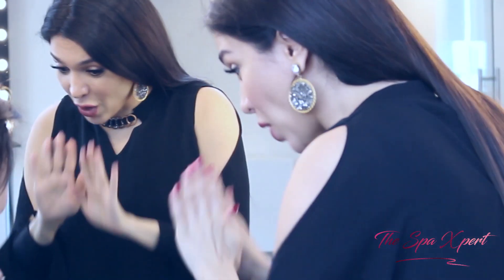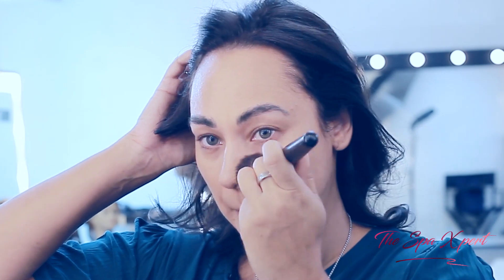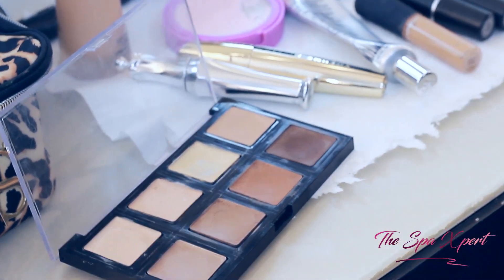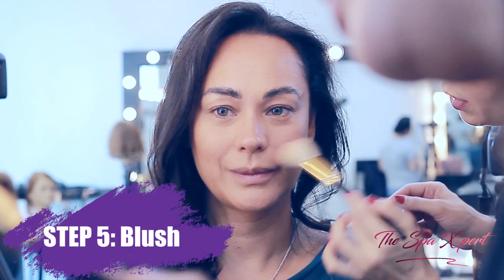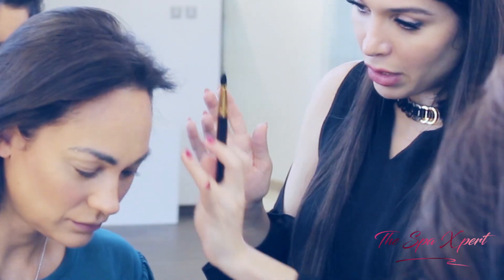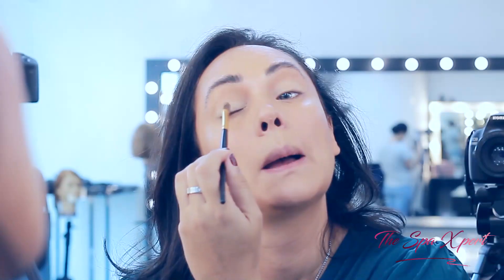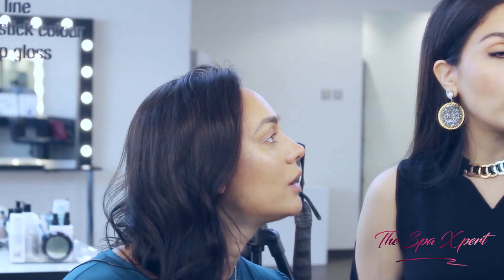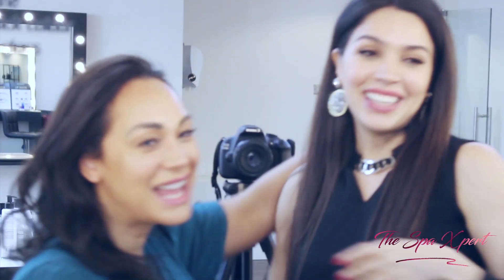Samira Olfat the Celebrity Make Up Guru teaches me the basics of Make Up plus all her best Tips!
I am useless when it comes to Make Up, I really needed some insights in to a basic Make Up routine so I called the Make Up Guru of course Samira Olfat to help me with the basics and give me her best tips. Check it out!